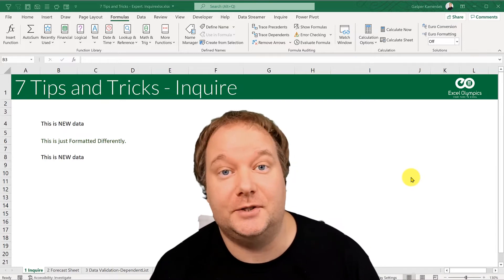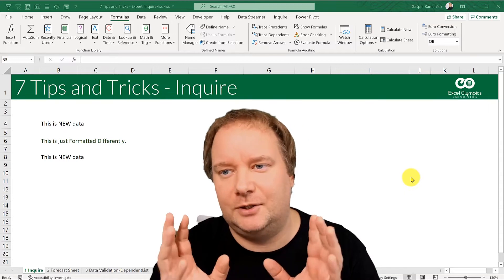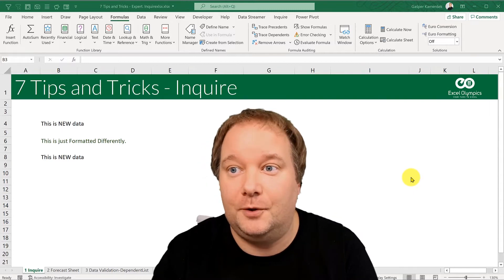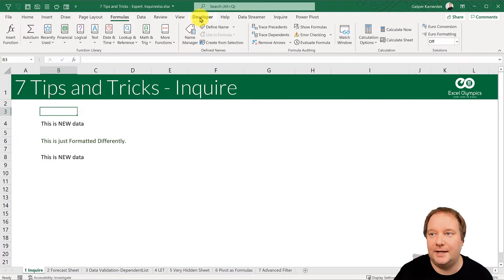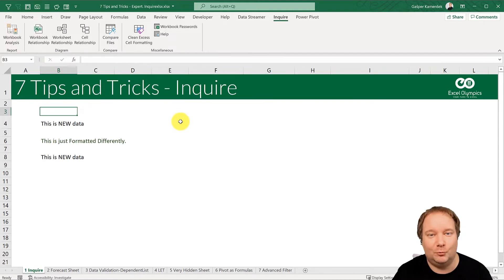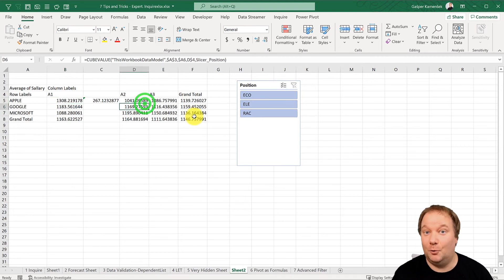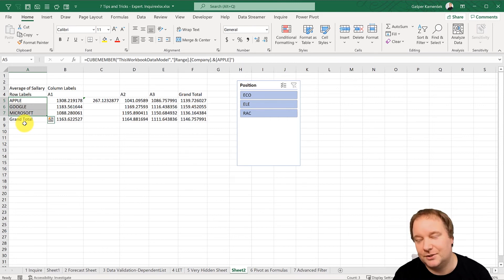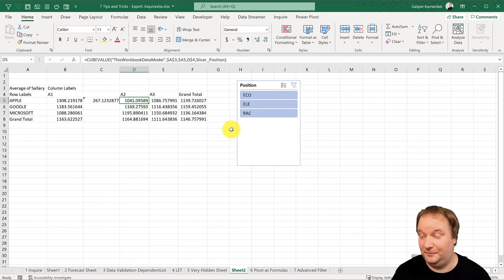7 Tips and Tricks in Excel - Level 300 (Expert Level)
Tips and Tricks are always the most requested session of any Excel conference I've ever spoken at. And it makes sense since it's supposed to be the biggest gain in the shortest time. So that was the reasoning behind this series. It was initially only going to be "My favorite 7 Tips and Tricks in Excel," but I realized there were a lot more than seven that I wanted to talk about. So it became a series with my top seven tips and tricks in Excel at every level of "mastery" in Excel. This video is my top seven Tips and Tricks in Excel - Level 300. So that would be Expert level.

This tutorial was made using Excel 365, but all methods work with Excel 2016 and above.

7 Tips & Tricks - Level 300: This Video

Chapters:
0:00​ Excel Olympics Animation
0:08 Introduction to the 7 Tips and Tricks - Expert Level
1:15 Tip 1 - Inquire AddIn
7:08 Tip 2 - Forecast Sheet
10:33 Tip 3 - Dependent DropDown Lists
15:38 Tip 4 - The Excel LET Function
18:50 Tip 5 - Very Hidden Sheet
20:36 Tip 6 - Pivot Table as Formulas
24:50 Tip 6 - Advanced Filter in Excel
29:44 Conclusion
30:15 Outro